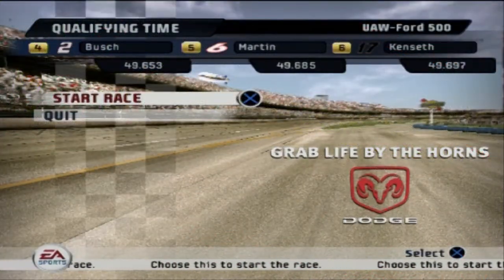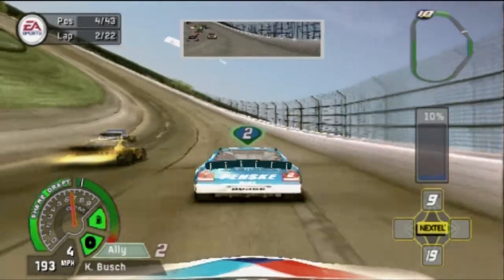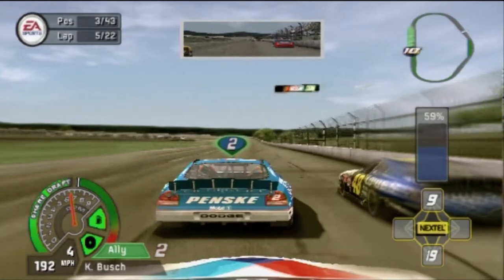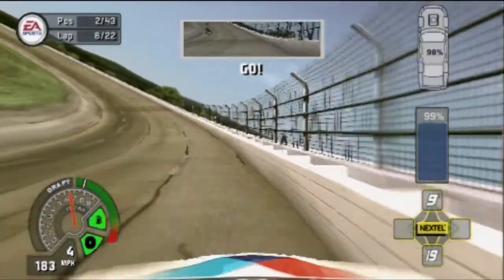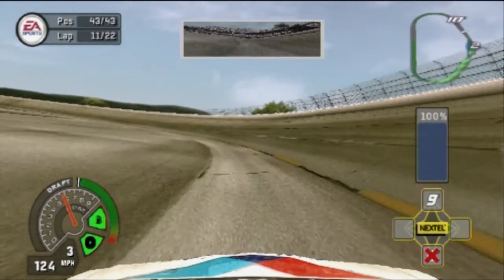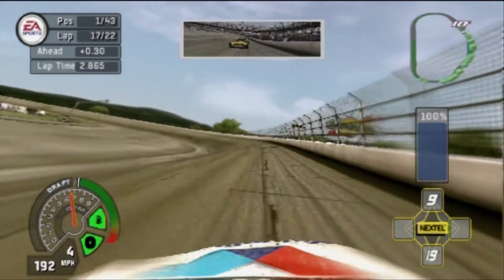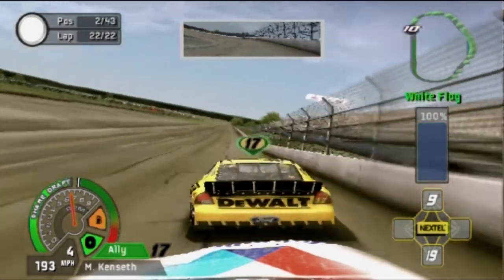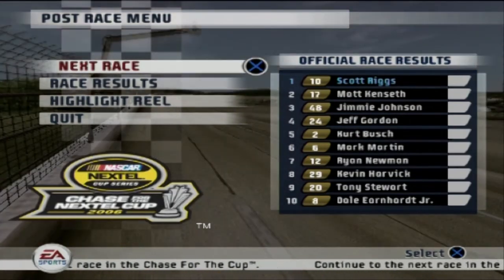HEY KURT BUSCH, I THOUGHT WE WERE FRIENDS?! NASCAR 07 [Chase for the Cup #3 - Talladega]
My quest for the NASCAR 07 NEXTEL Cup championship continues at Talladega SuperSpeedway - the fastest, fiercest track in NASCAR, and one I'm actually quite strong at. Cross your fingers and hope for the best!

Also finally sorted my capture settings, so no more flicker potato-o-vision!

Team Bombersports On Twitter!